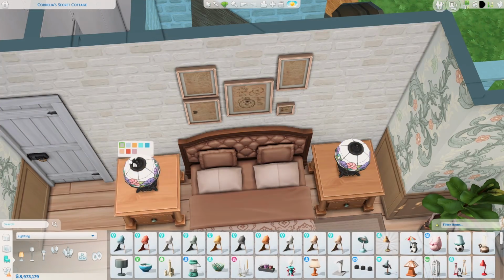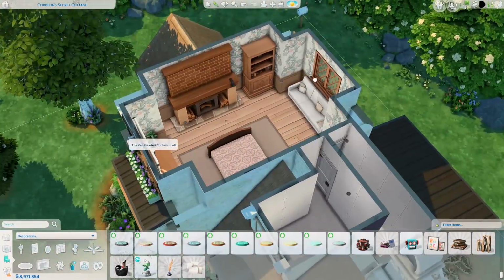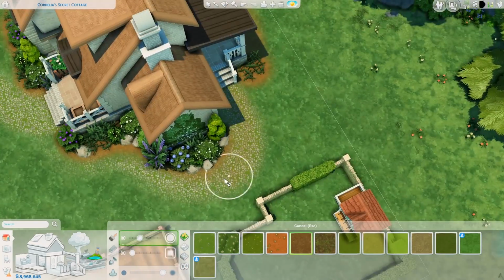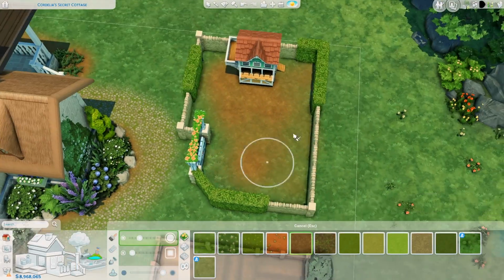GARDENER'S DREAM HOME 🌺 | The Sims 4 Speed Build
bb.moveobjects on
bb.ignoregameplayunlocksentitlement
bb.showhiddenobjects
bb.showliveeditobjects

♡ Henford-on-Bagley
♡ 1 bedroom (1-2 sims), 2 bathrooms
♡ §61,153
♡ Built in Henford-on-Bagley
♡ 30x20